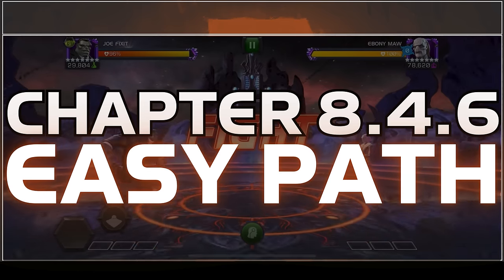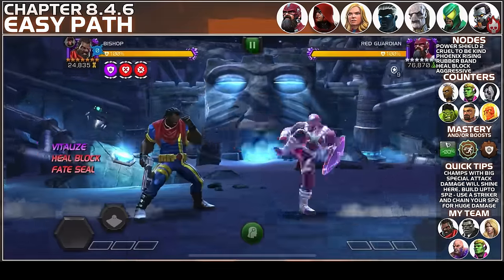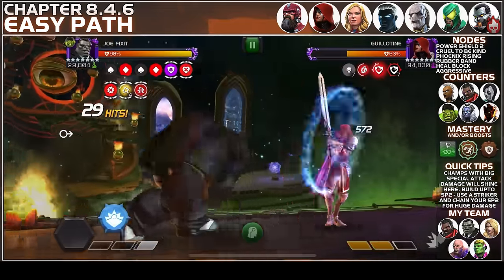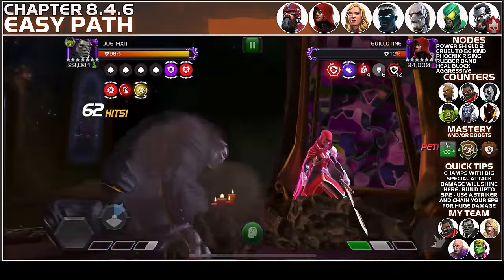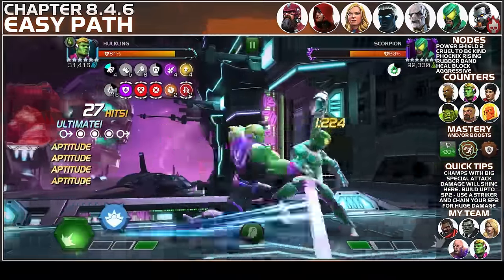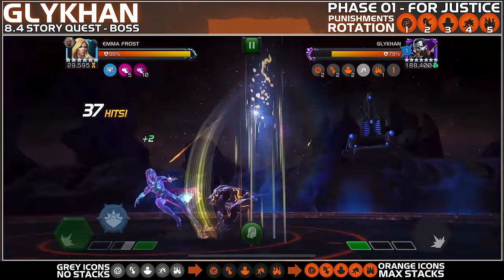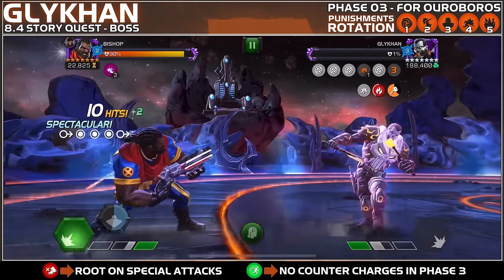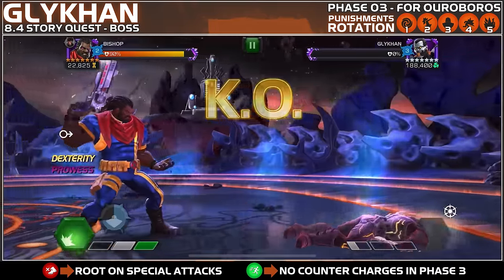Act 8.4.6 - Easy Path For Completion - Emma Frost Vs Glykhan - 2024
Hey Guys, todays video is going to Act 8.4.6 - Easy Path For Completion -  With Glykhan Boss.

00:00 Plan for Path
01:45 Red Guardian
02:37 Guillotine
04:41 Captain Marvel Movie
05:59 Mister Negative
07:40 Ebony Maw
09:31 Scorpion
11:16 Glykhan - Phase 1
15:10 Glykhan - Phase 2
19:09 Glykhan - Phase 3